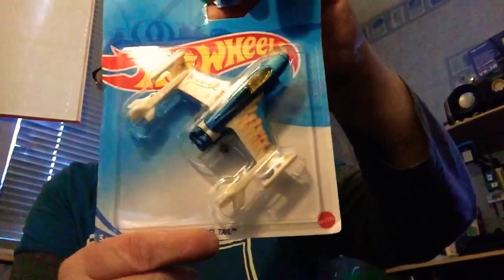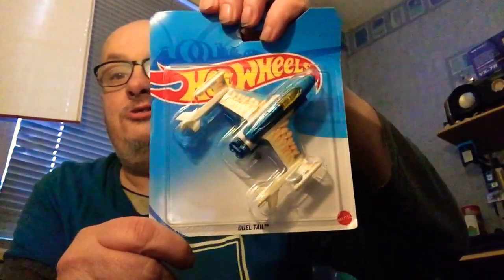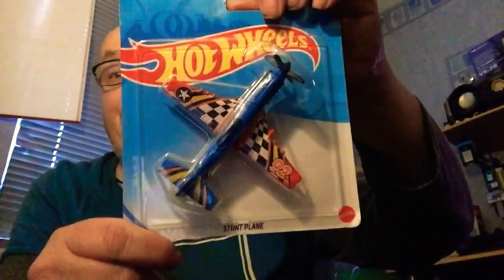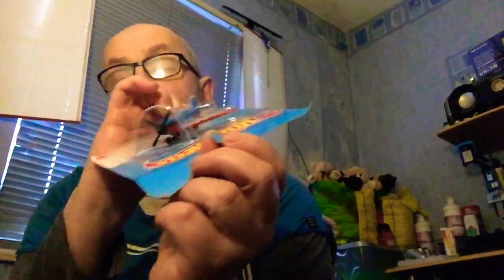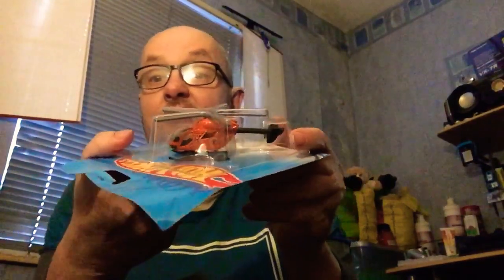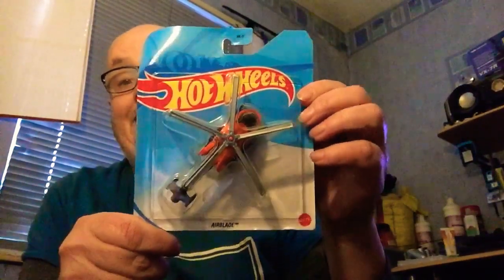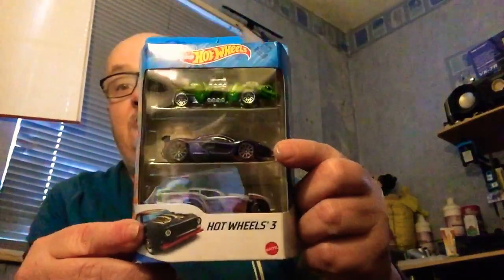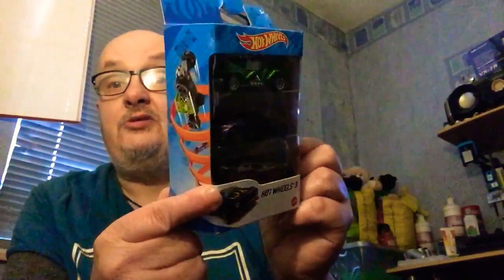Hot wheels Tuesday my hot wheels collection enjoy your hot wheels collecting